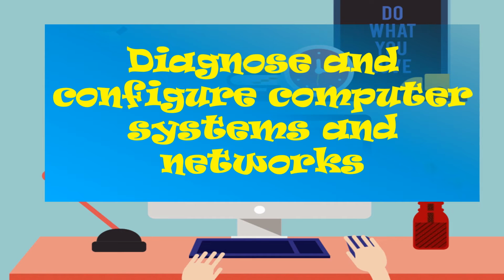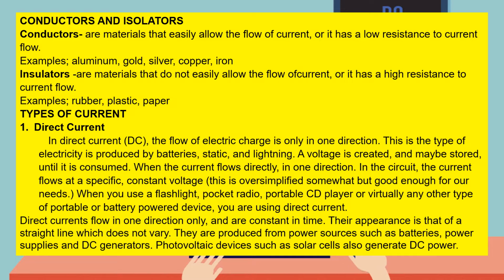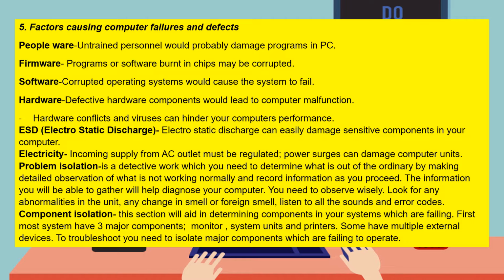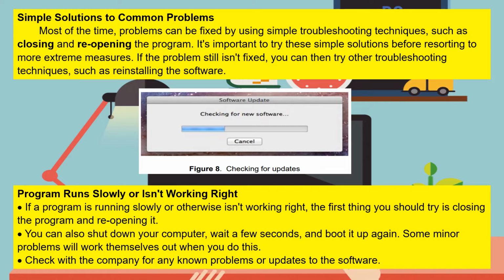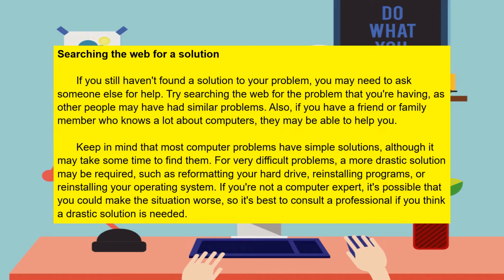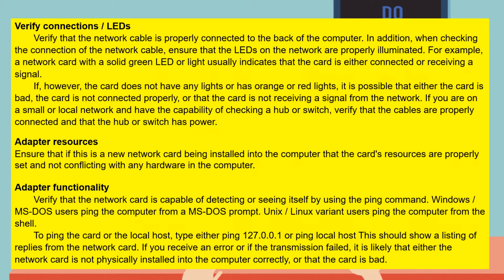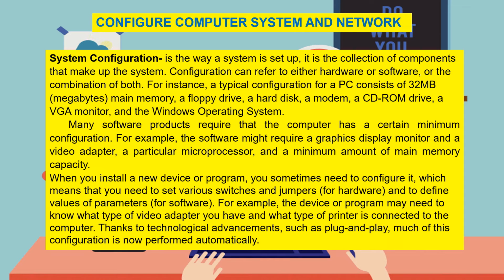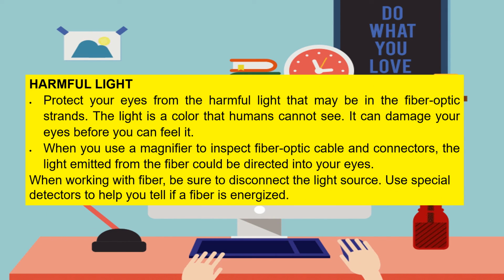ICT 9 WEEK 3 4